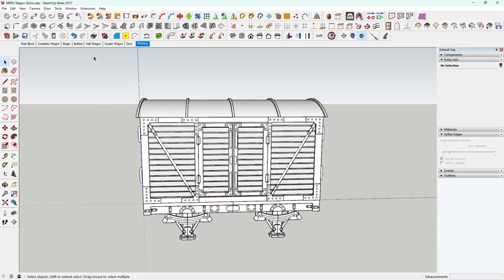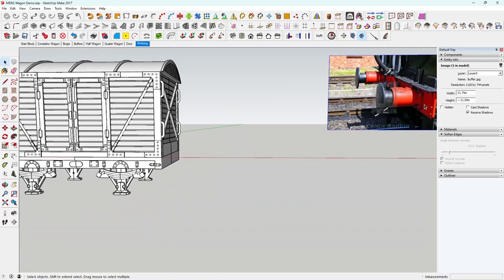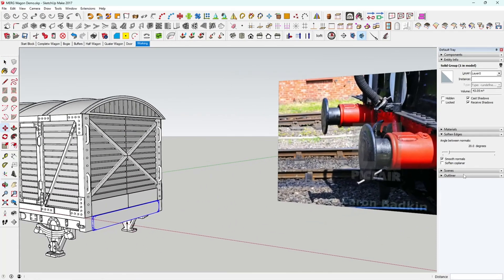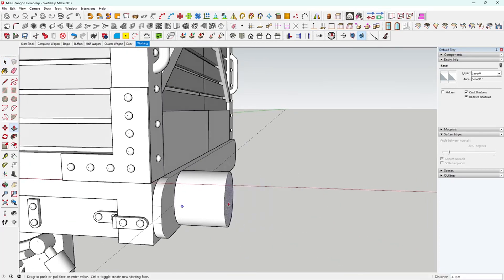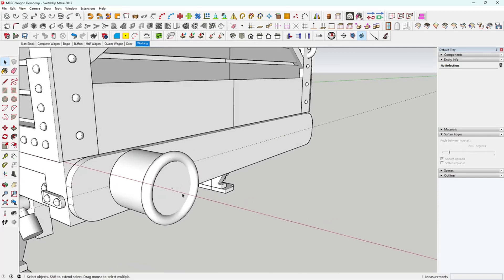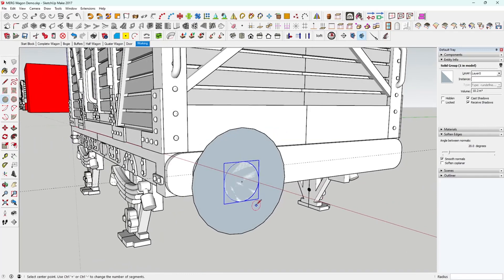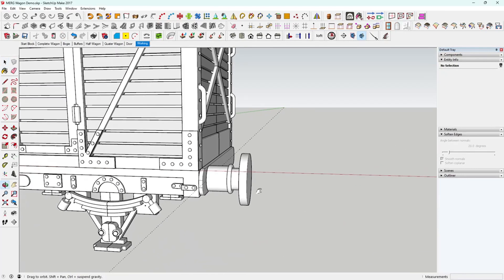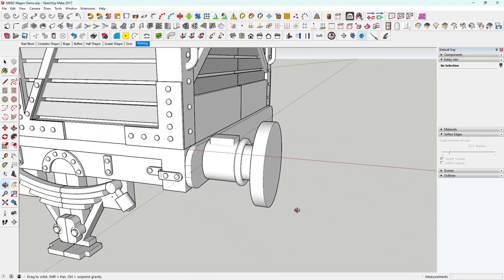Eddy wagon part 14 Starting the buffer beam.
These videos are from a zoom presentation to the MERG 3D Sig by Eddy a MERG member.

These are done to help member learn how to use SketchUp make 2017 to produce their own models..

0:00 Starting the buffer plate.
3:16 Create the buffer unit.
8:31 Adding the box on top.